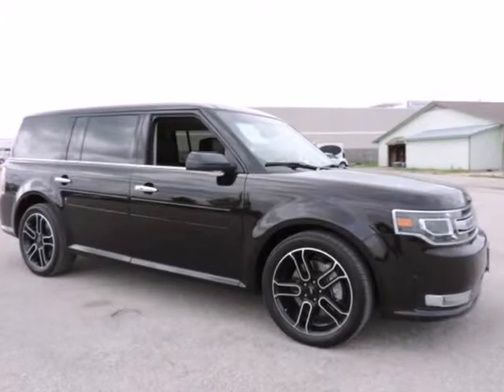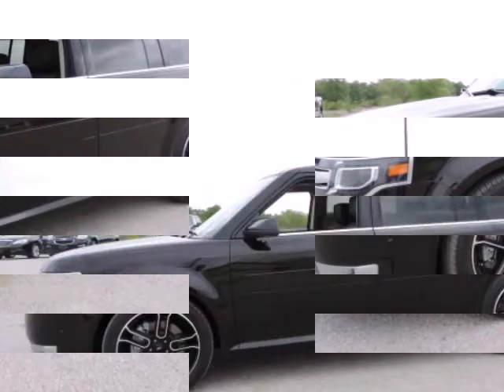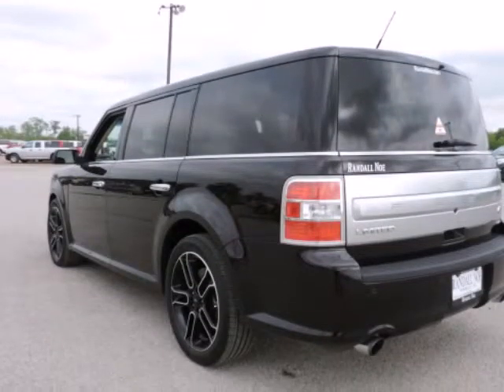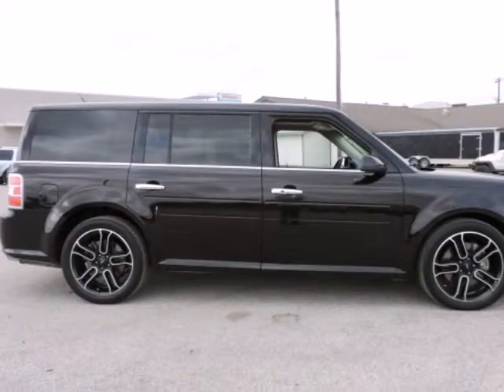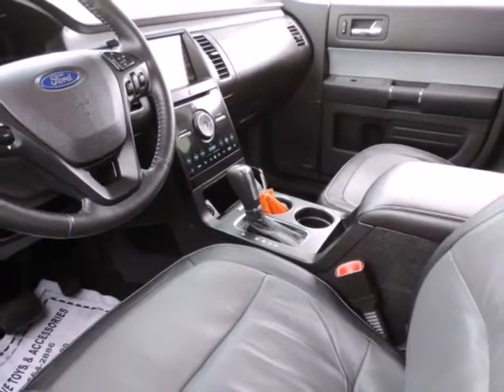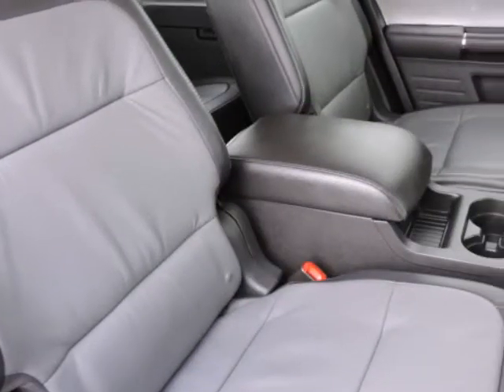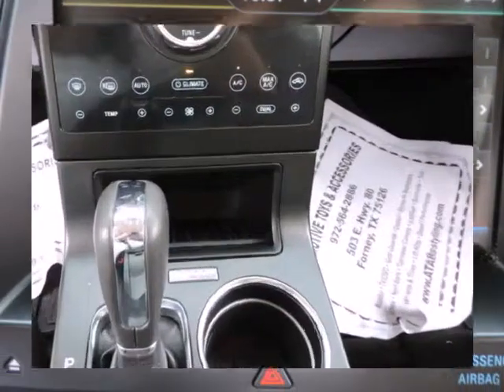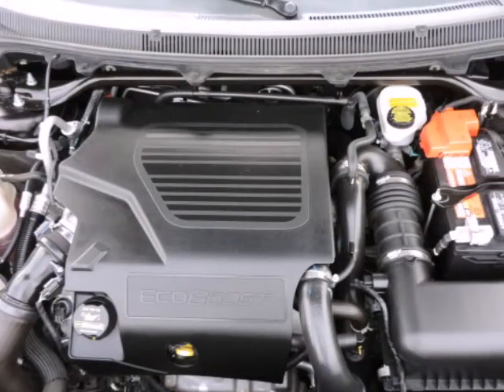2013 Ford Flex 4dr Limited AWD w/EcoBoost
2013 Ford Flex 4 Door LIMITED AWD W/ECOBOOST
Stock Number: F3106A
VIN: 2FMHK6DT4DBD08633

One Owner, New Car Trade In, Clean CARFAX, Non Smoker, 3rd Row Seating,.Dual Rear DVD. Equipment Group 303A (10-Way Power Heated Cooled Driver/Passenger Seat, 1-Touch PowerFold & Tumble 3rd Row Fold Flat Bench, Active Park Assist, Adaptive Cruise Control w/Collision Mitigation, and Power Tilt & Telescopic Steering Column), Flex Limited, Ford Certified, EcoBoost 3.5 Liter 6 Cylinder GTDi Dual Overhead Cam 24 Volt Twin Turbocharged, 6-Speed Automatic with Select-Shift, AWD, Kodiak Brown Metallic, Charcoal Black w/Gray Inserts w/Perforated Leather-Trimmed Bucket Seats, 20" Machined Aluminum Wheels, 2nd Row Refrigerated Console, 3rd row seats: split-bench, Black Painted Roof, Blind spot sensor, Front dual zone A/C, Heated front seats, High-Intensity Discharge Headlights, Memory seat, Multi-Panel Vista Roof, Navigation System, Pedal memory, Perforated Leather 2nd Row Heated Reclining Seats, Perforated Leather-Trimmed Bucket Seats, Power driver seat, Power windows, Premium audio system: Sony, Remote keyless entry, and Steering wheel mounted audio controls. If you've been thirsting for the perfect 2013 Ford Flex, then stop your search right here. This terrific SUV is the one-owner specimen that is sure to impress. Ford Certified Pre-Owned means you not only get the reassurance of a 12Mo/12,000Mile Comprehensive Warranty, but also up to a 7-Year/100,000-Mile Powertrain Limited Warranty, a 172-point inspection/reconditioning, 24/7 roadside assistance, trip-interruption services, rental car benefits, and a complete CARFAX vehicle history report. This superb Ford is one of the most sought after used vehicles on the market because it NEVER lets owners down. Thank you for visiting our listing and we look forward to hearing from you.